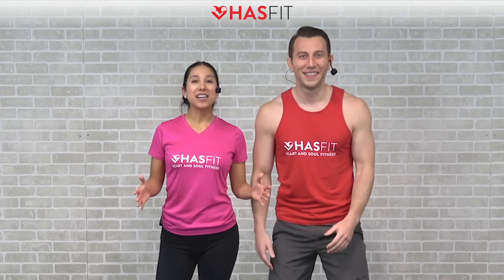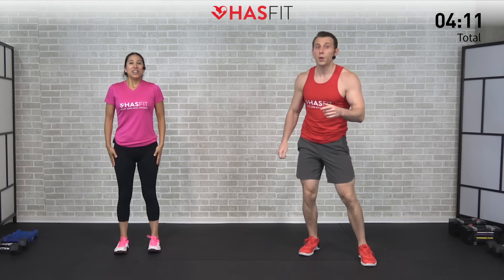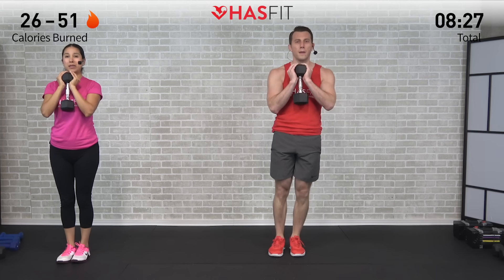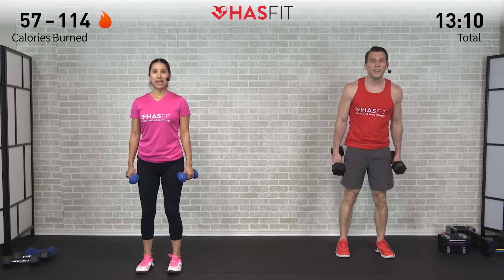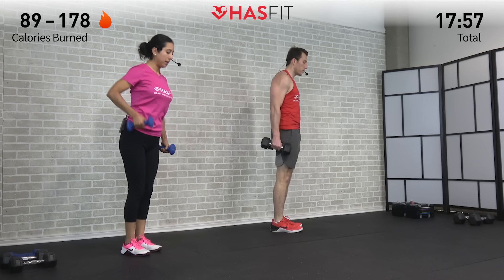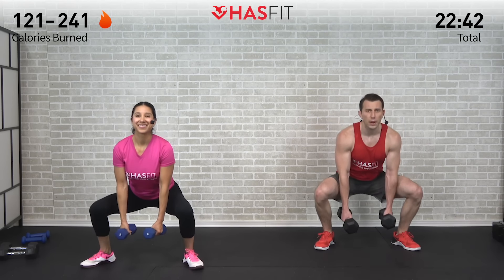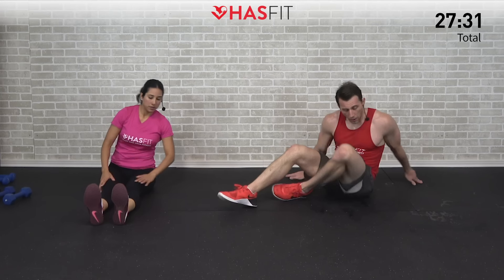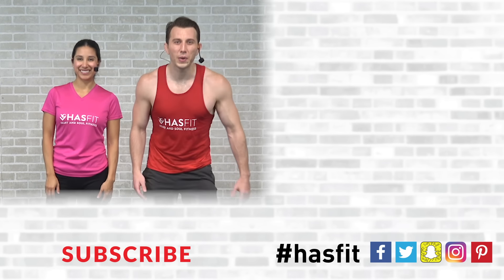30 Minute Full Body Workout Routine at Home - Total Body Strength Training Workout with Weights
Download the FREE HASfit app:
Instructions for 30 Minute Full Body Workout Routine at Home – Total Body Strength Training Workout with Weights